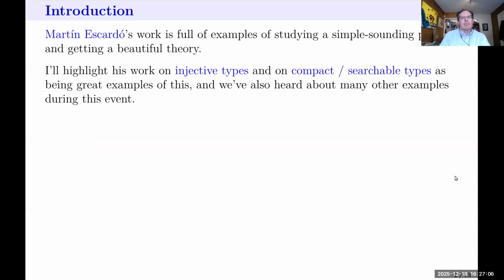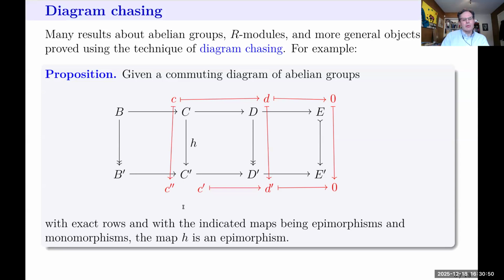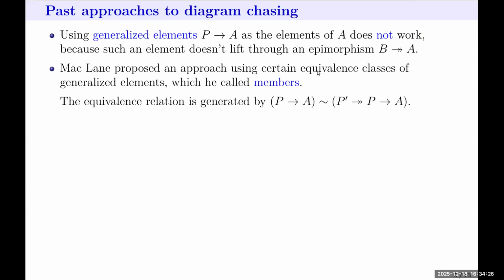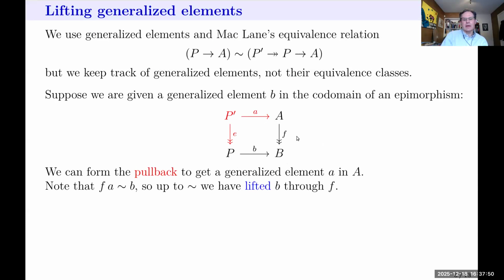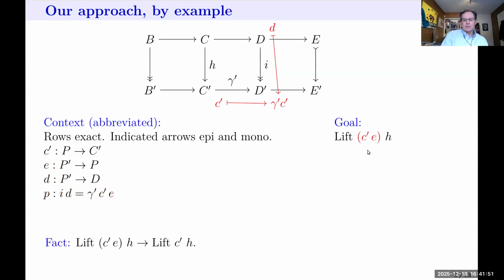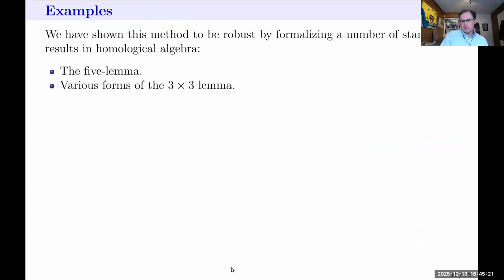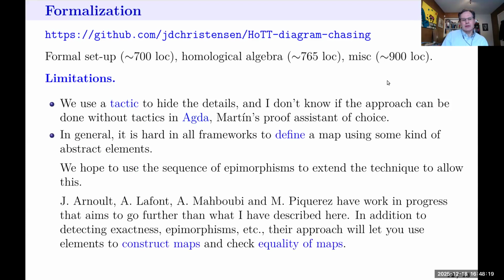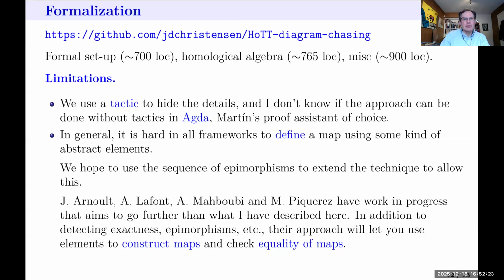Dan Christensen — Diagram chasing in the Coq-HoTT library